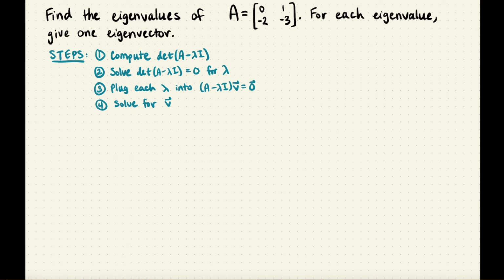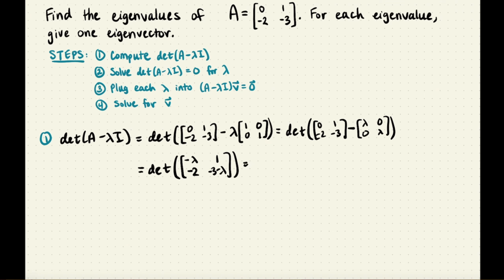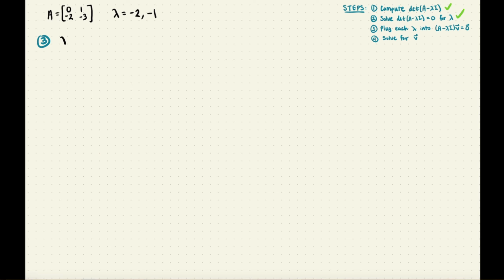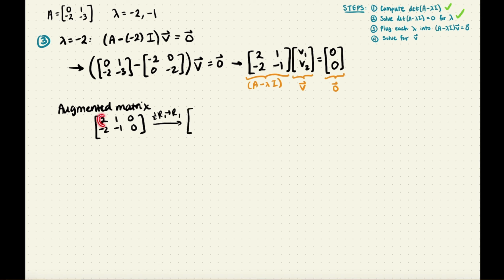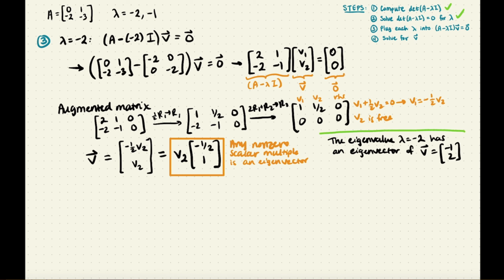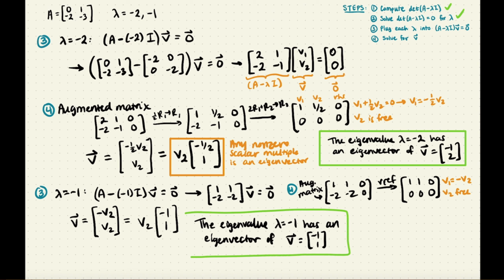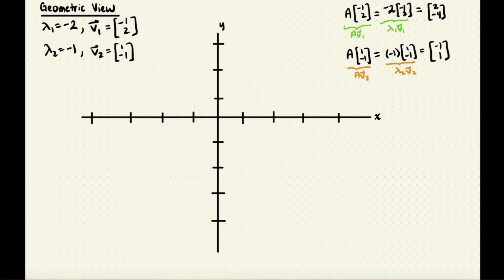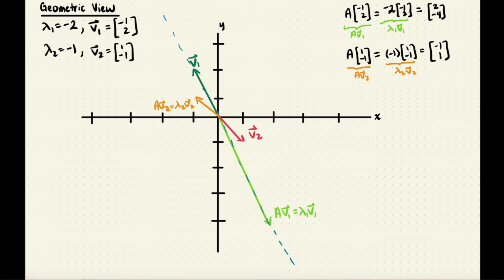Eigenvalues and Eigenvectors